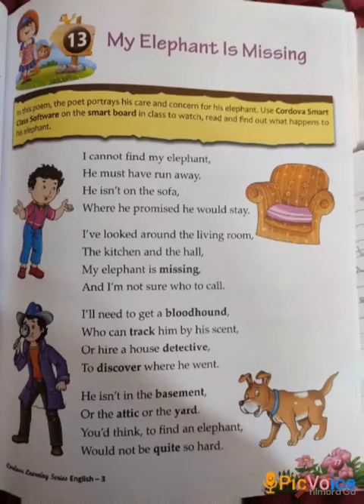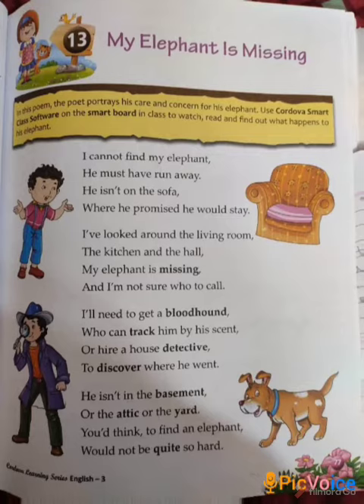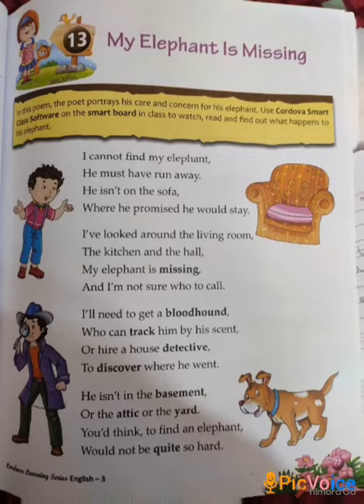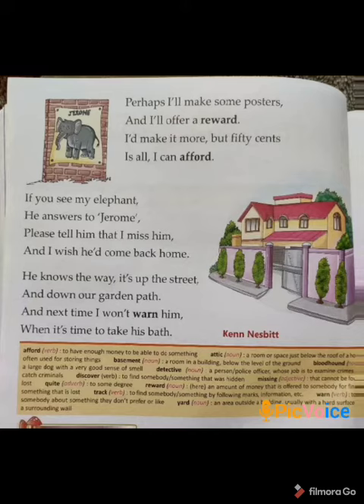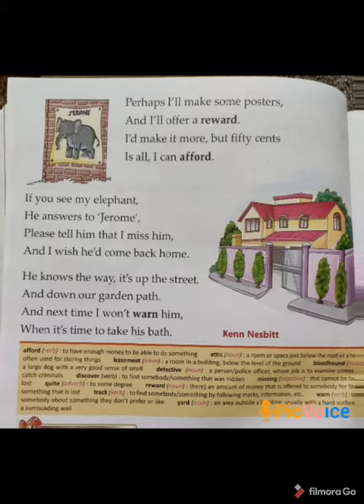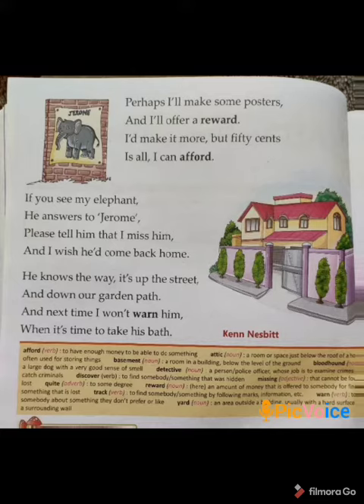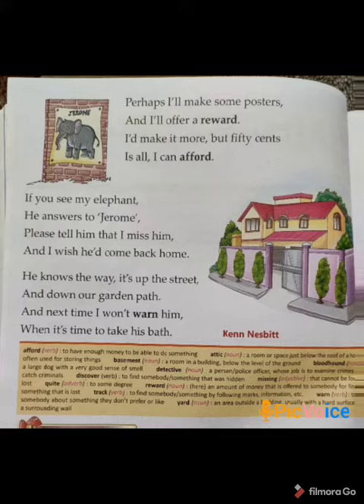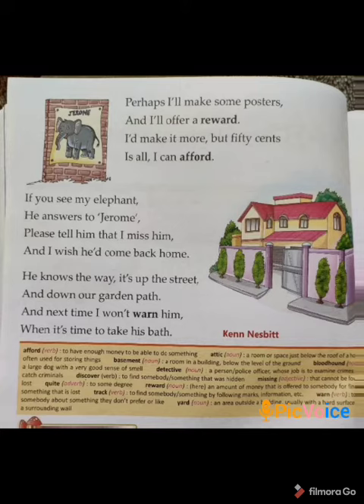Poem:- My Elephant Is Missing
Summary of the poem.